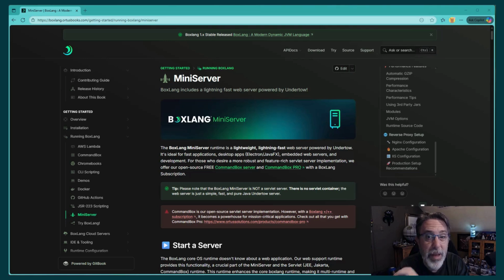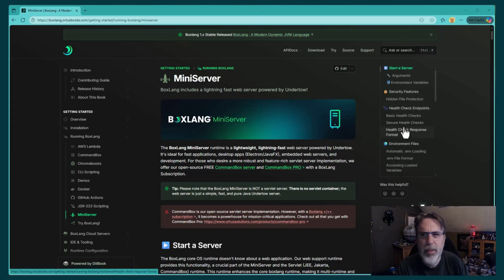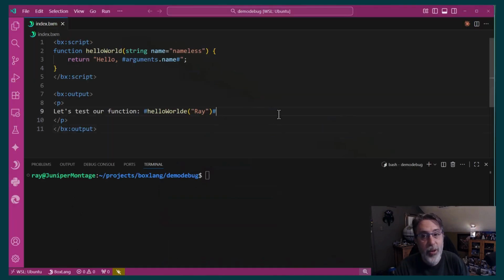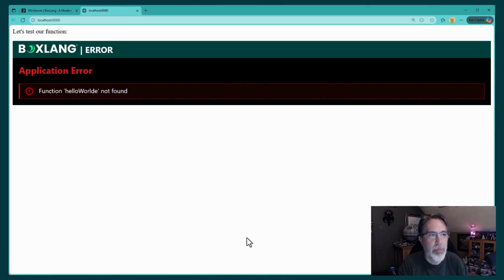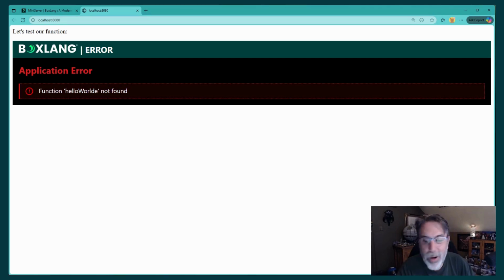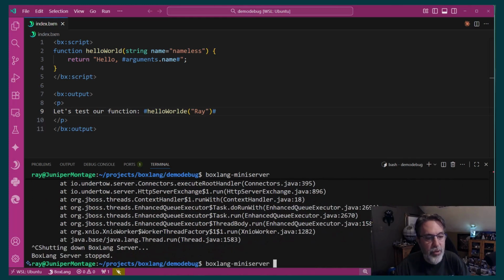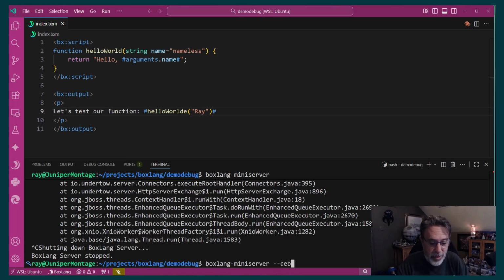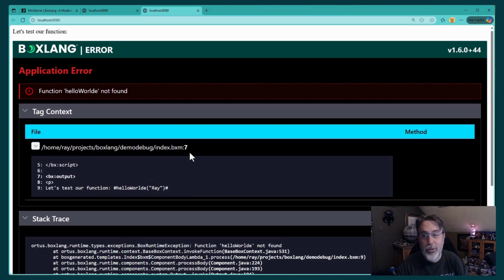BoxLang Quick Tip Debug Smarter with the Mini Server Flag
💡 BoxLang Quick Tip: Debugging Made Easy with Mini Server

In this quick tip, Ray Camden shows how to make your BoxLang development workflow smoother using the --debug flag with Mini Server, the lightweight command-line web server for BoxLang apps.

Discover how one simple flag gives you clear, readable stack traces and code snippets — perfect for local development and debugging.